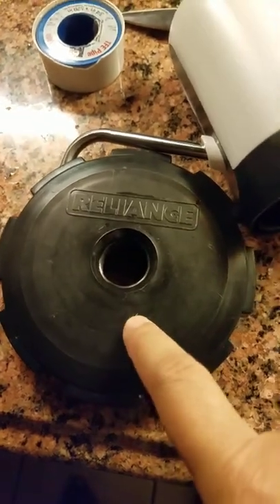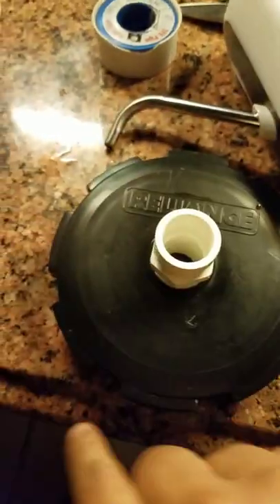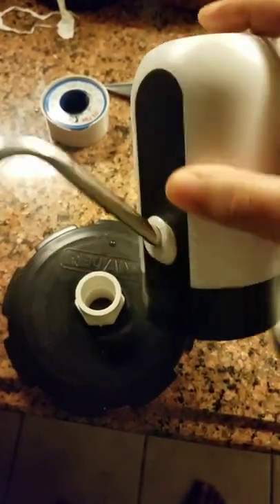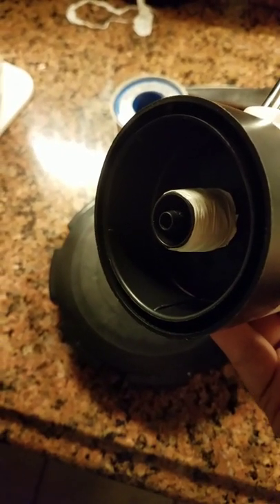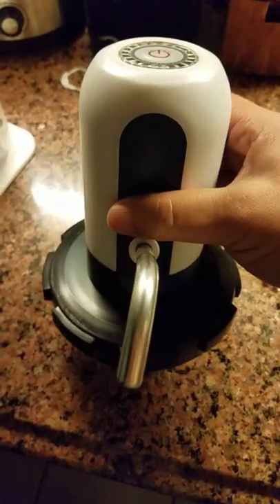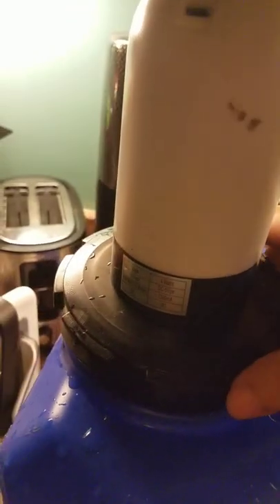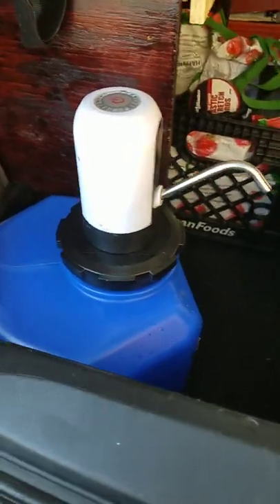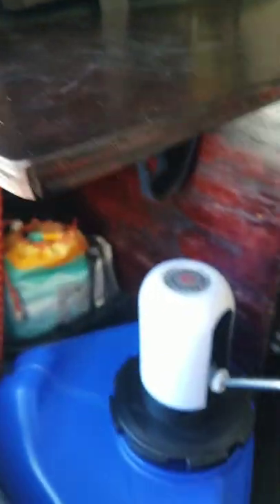Opie Honda Element - Install USB faucet on Reliance jug for running water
I've been racking my brain for a year on how to install my USB faucet in Opie, my Honda Element camper, that would keep my very large desktop clear. I wanted to easily fill up a tall Nalgene or smart water bottle from the rear hatch or from inside. I've been trying to develop about a magnetized situation, or drilling a hole in my desk, or trying to construct a wooden plug to fix the magnet to, or using hose clamps or screwed to the desk side wall... it was all ridiculously complicated.

Recently, a super simple solution came to mind. Here it is! Hope it helps you.